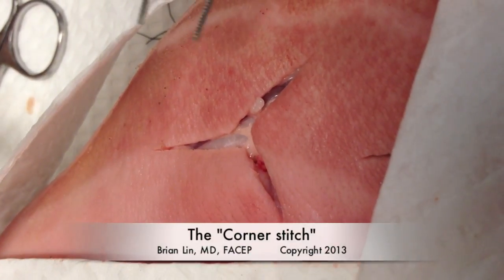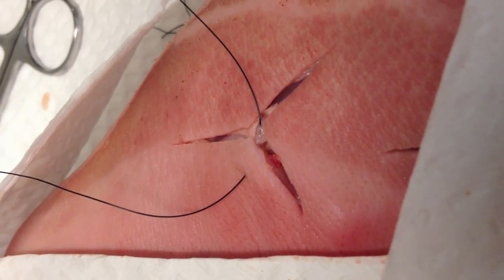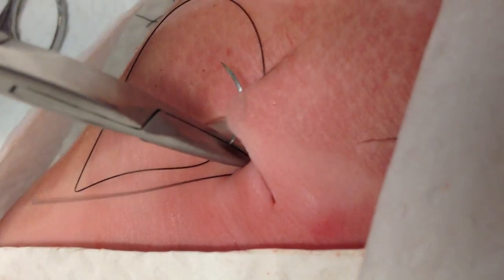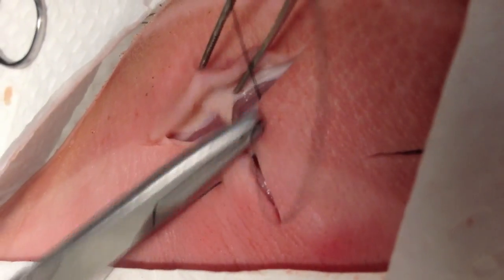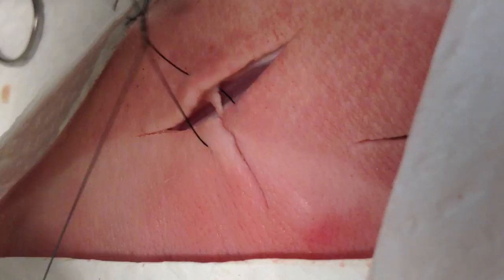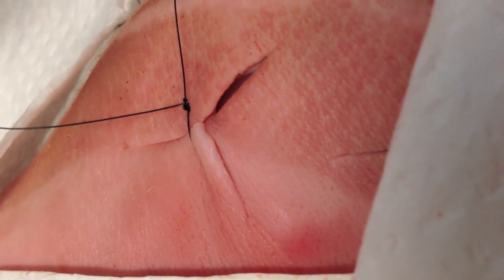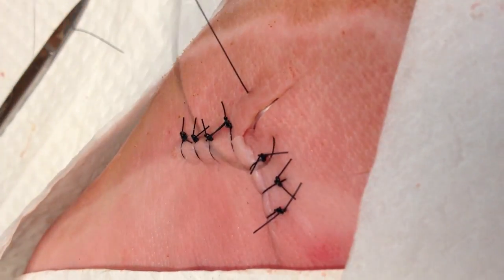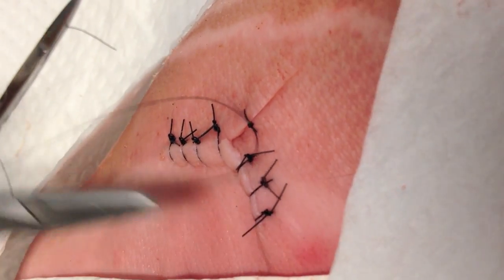Corner Stitch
This video describes the technique of half-buried horizontal mattress suturing, aka "the corner stitch," for V-shaped and Y-shaped lacerations.  This and other wound closure techniques can be found